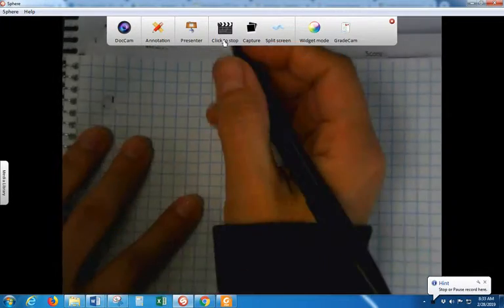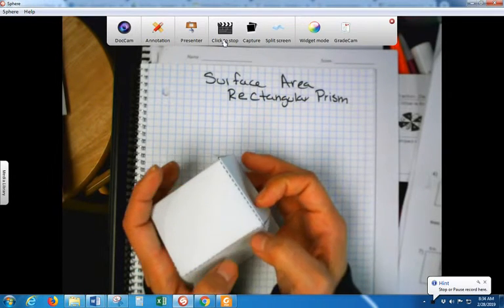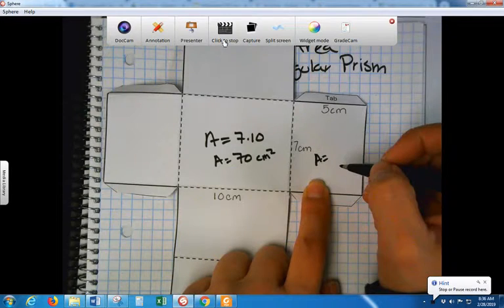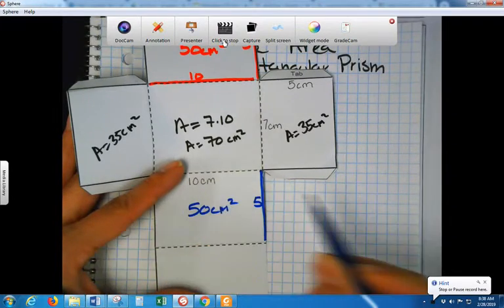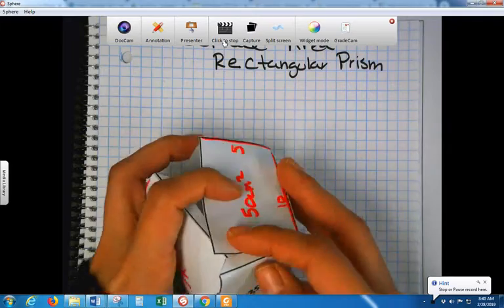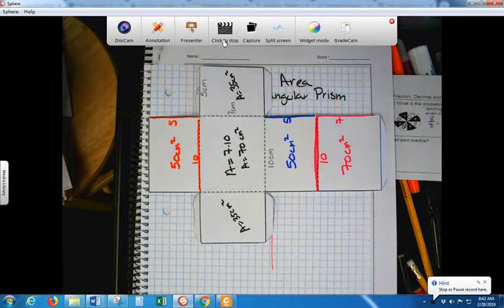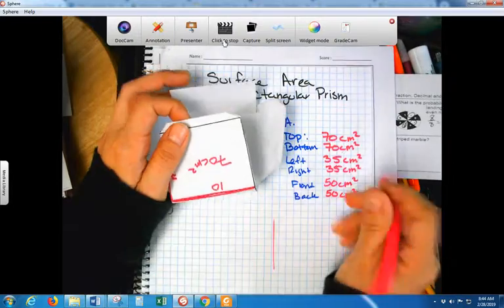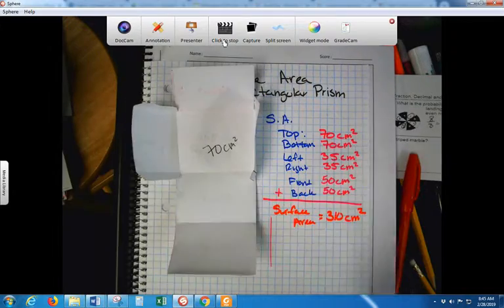Surface Area 1